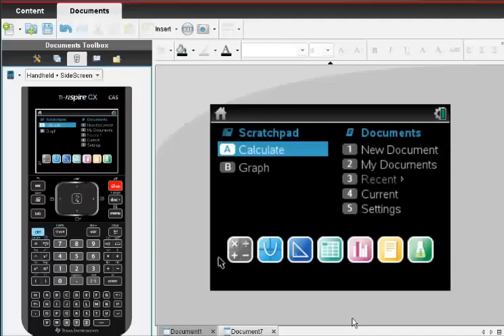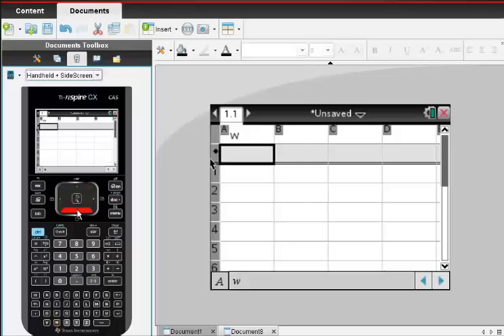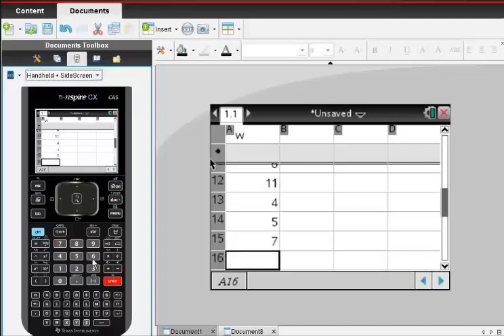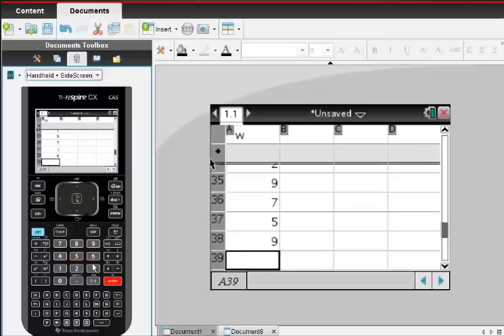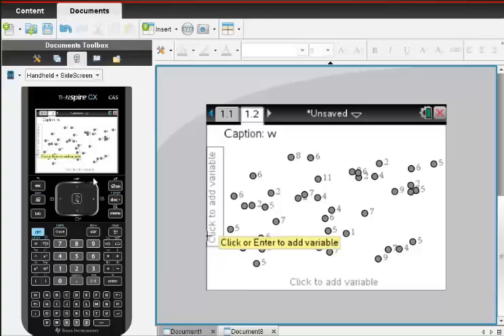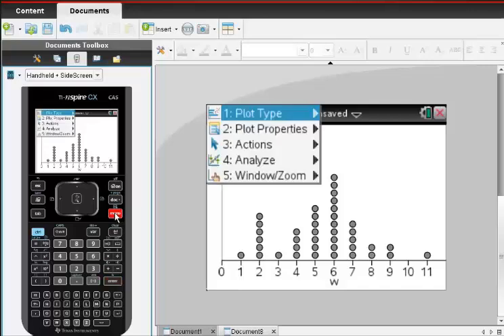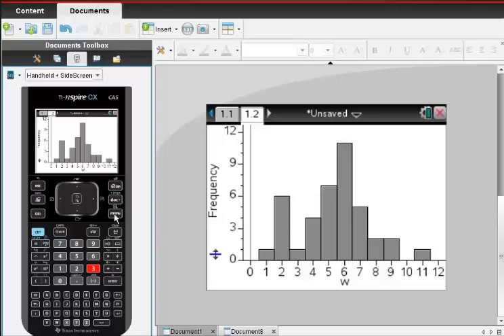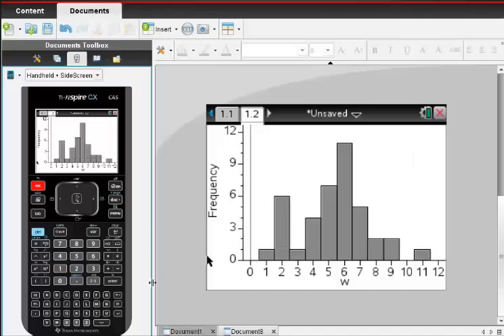Histogram on the Nspire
A tutorial for using the TI-Nspire to construct a histogram for a given data set.